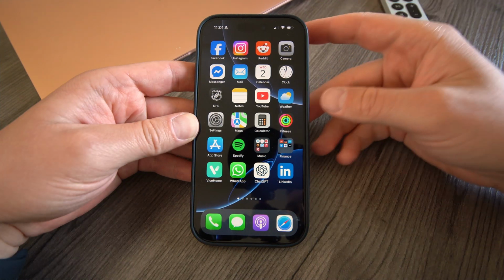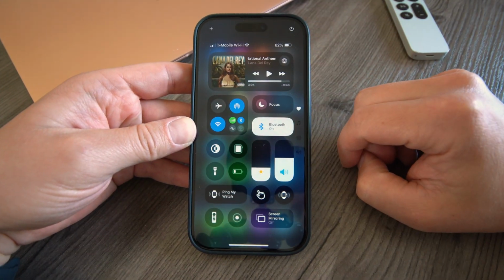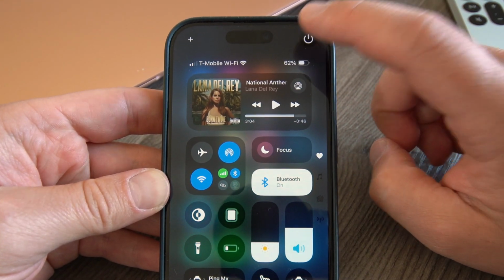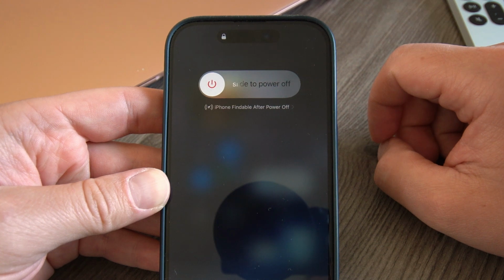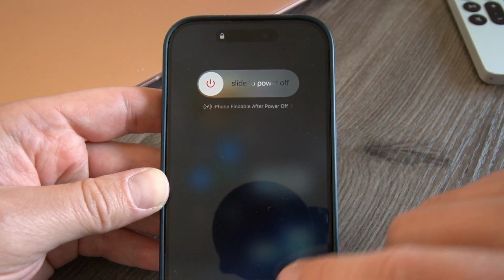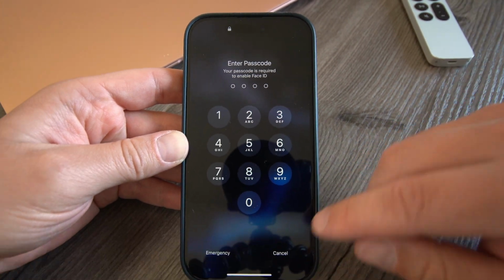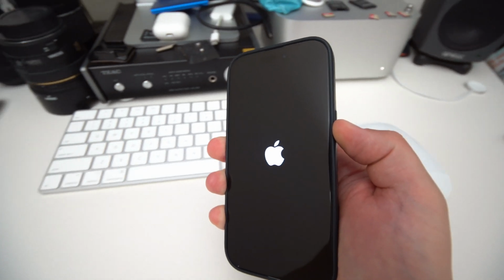How To Turn Off iPhone (Quick & Easy)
Are you a new iPhone user wondering how to turn off your iPhone? In this quick tutorial, I’ll show you two easy ways to power down your device, whether it’s locked or unlocked.

📌 Timestamps:
0:00 – Intro
0:05 – How to turn off iPhone via Control Center
0:16 – Powering off with physical buttons
0:30 – Medical ID feature (why you should set it up!)
0:47 – How to turn your iPhone back on

Our favorite setup:
• 2TB SSD Hard drive

📱 Works on:
✅ iPhone 16, iPhone 15, iPhone 14, iPhone 13, iPhone 12, and earlier models
✅ iOS 18, iOS 17, iOS 16, and most iOS versions